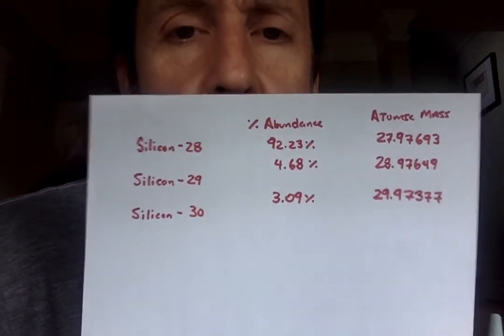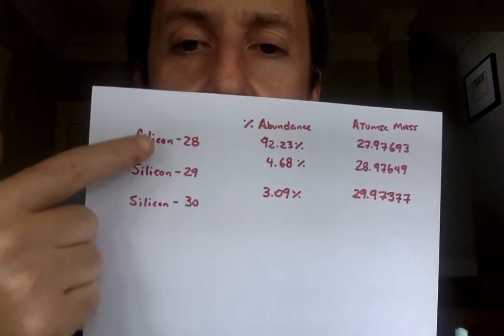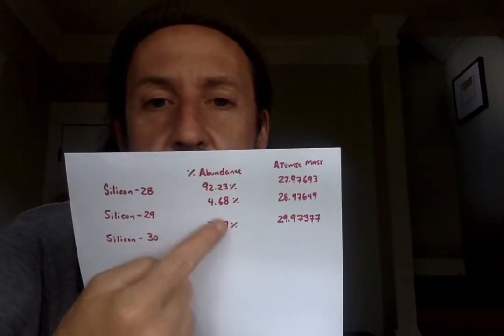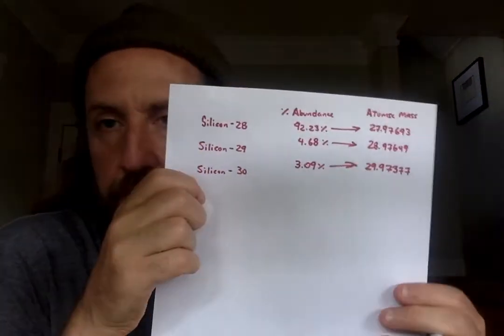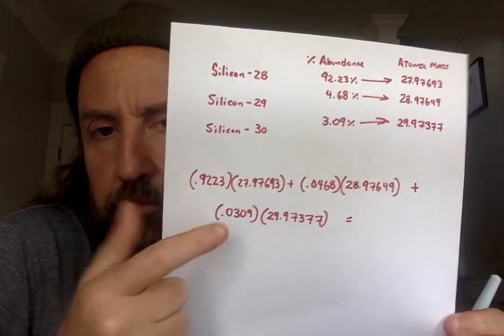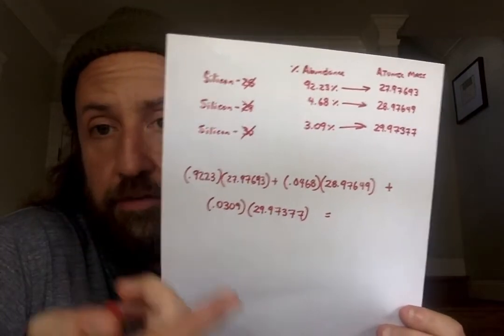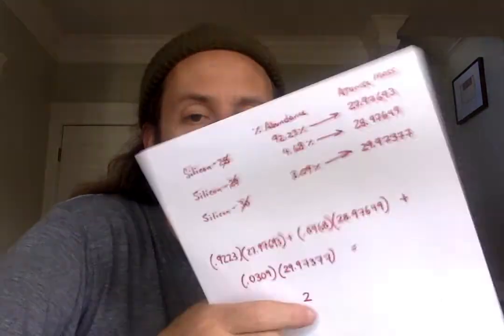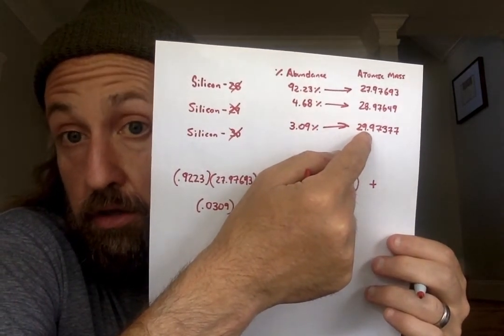Average Atomic Mass Problem - Three Isotopes